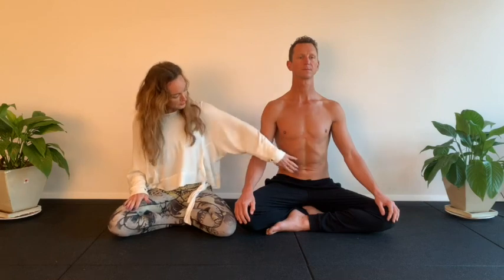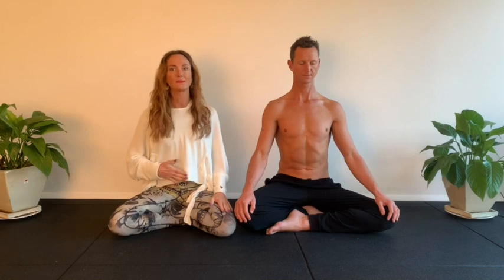Breath of fire….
Breath of fire 🔥 we often teach a modified form of this during our Power of the Breath sessions. But we also love it because it can be a 5 min breathwork practice (save for later)
Diaphragmatic activation is linked to reduced injuries and improved activation on parasympathetic nervous system. Whilst Breath of fire is activates the sympatheticnervoussystem it can improve diaphragm control.
As Yoga teachers who are trained in Pranayama we look forward to travelling to India to continue our studies with @ashtakyogaschool
For the Wim Hof crew 🙋‍♂️ you may notice the superventilation followed by a natural sometimes blissful breath retention.